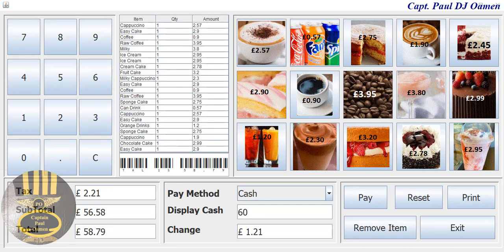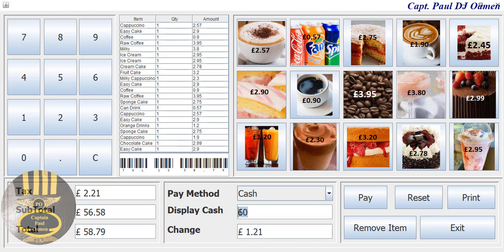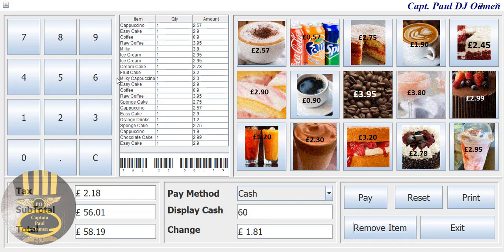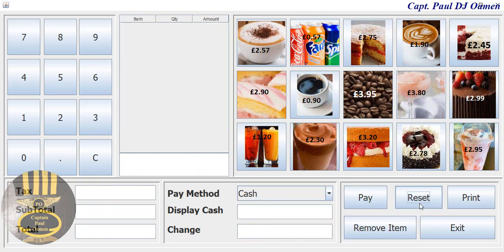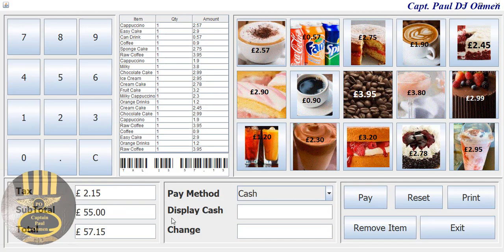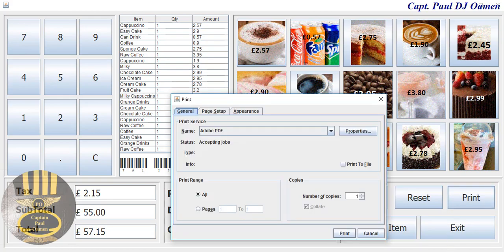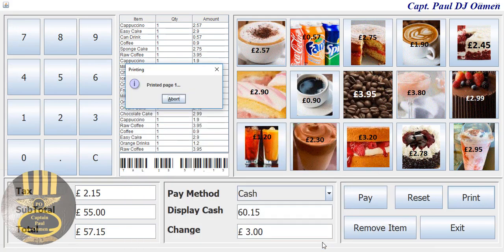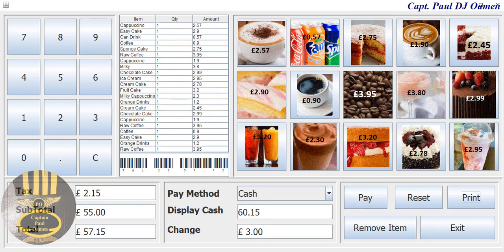Overview a Powerful Point of Sale Application Developed in Java using Eclipse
Point of Sale Application Developed in Java using Eclipse, in this tutorial you will learn how to embed images, create functions, using IF Statement, For Loop Functions, add Barcode, Print receipt, remove unwanted items from the jTable and reset the application. Full Tutorial coming soon

Channel Members can Download the Point of Sale in Java Eclipse and modify it for their own personal use: